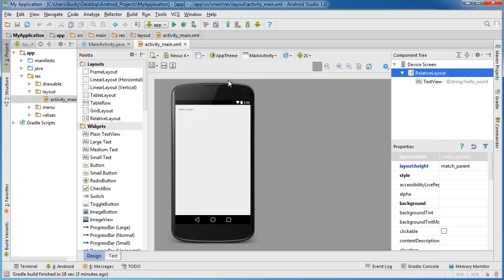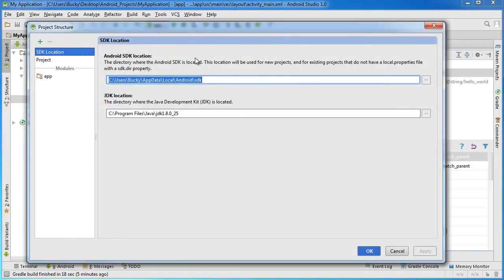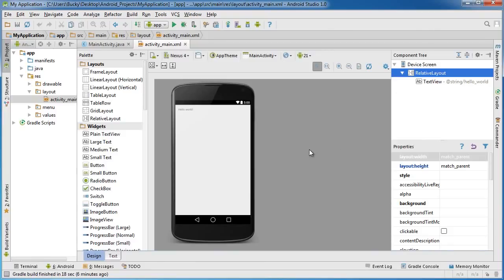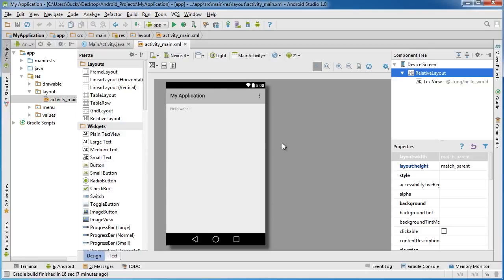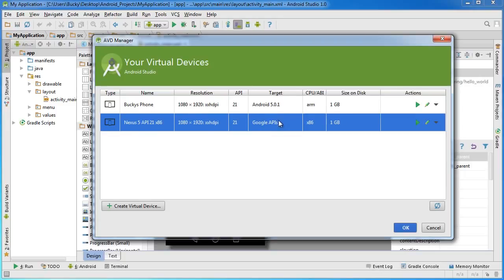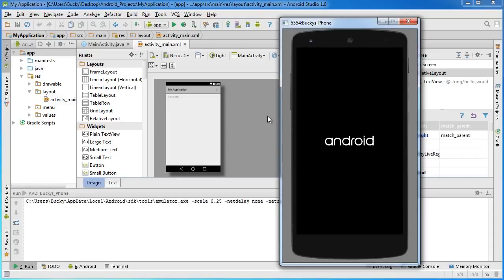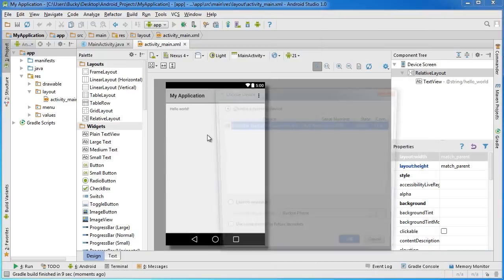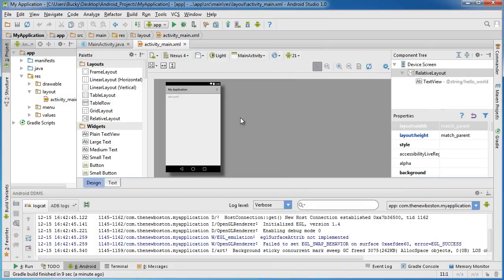Android App Development for Beginners 4 Running a Simple App